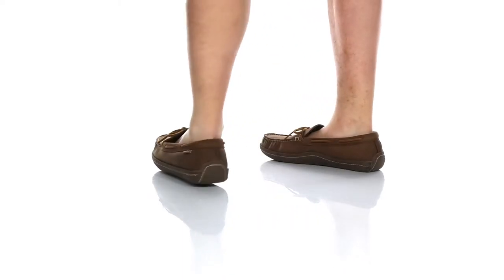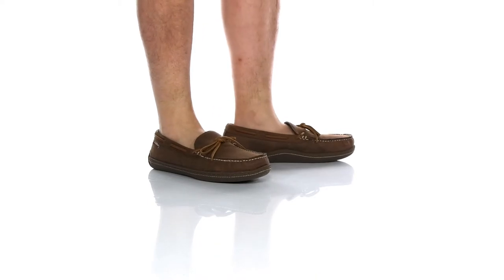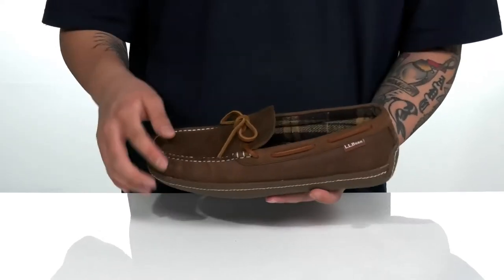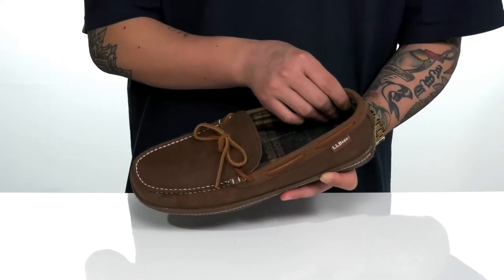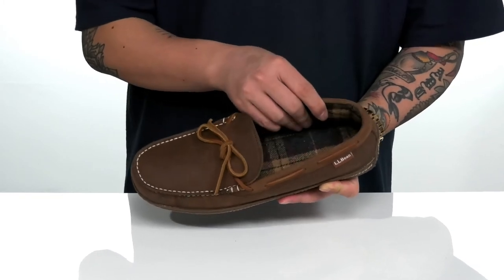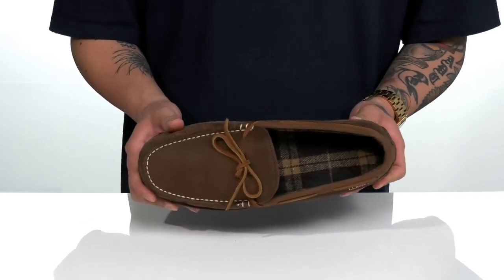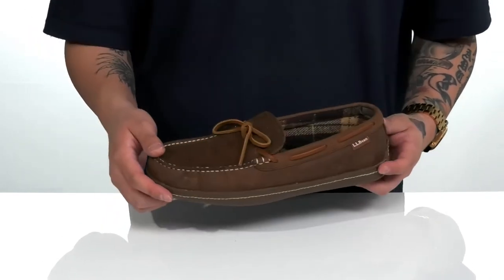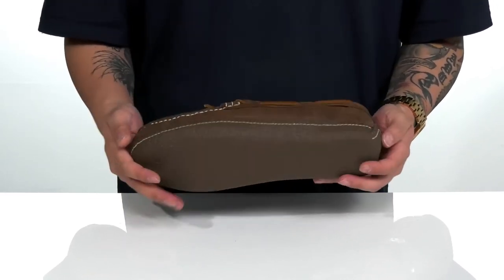L.L.Bean Hand Sewn Slippers Flannel-Lined SKU: 9552908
Premium full-grain leather upper.
Plaid cotton flannel lining.
Fixed Rawhide laces.
Full foam sock insole.
Flexible crepe outsole.
Imported.